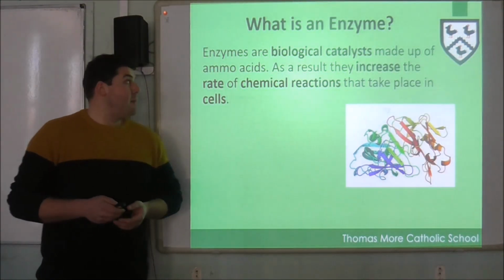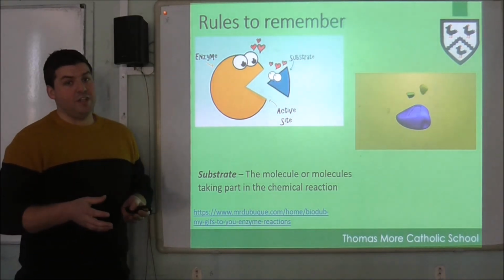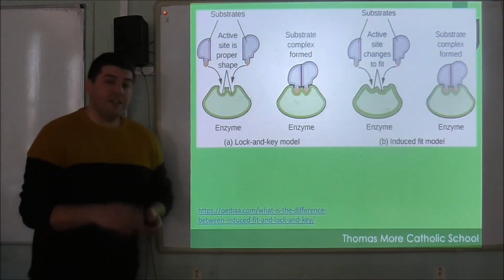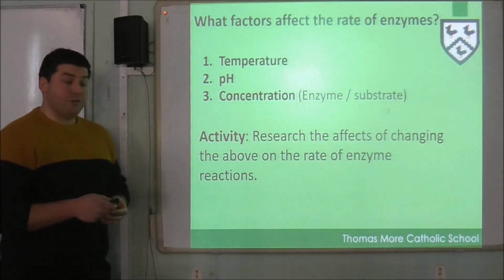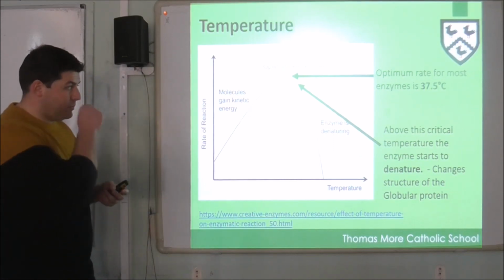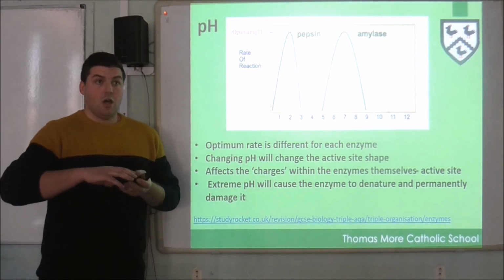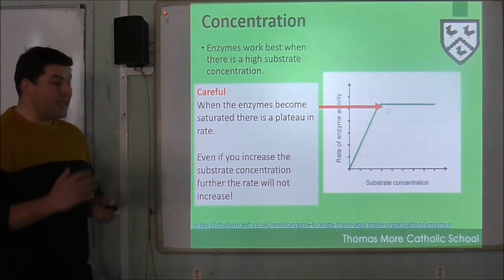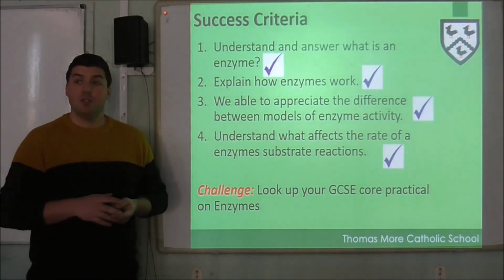Mr Hawkins - Science Lesson 7 - Enzymes